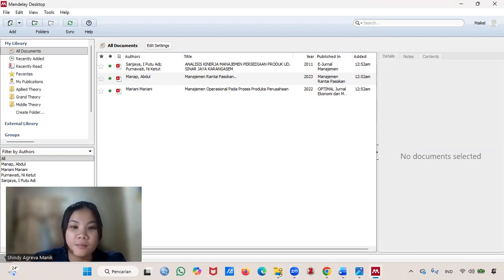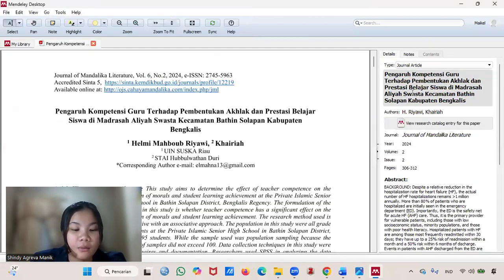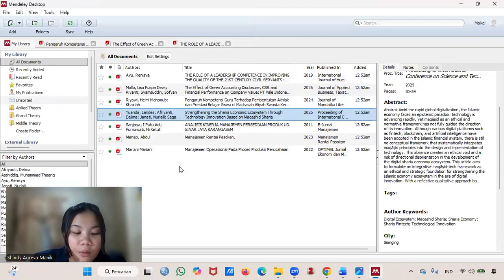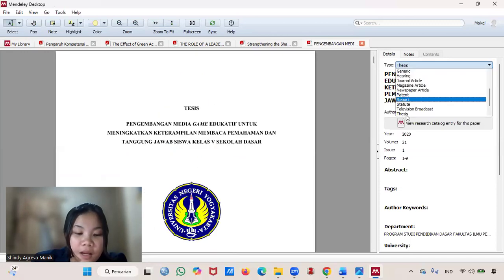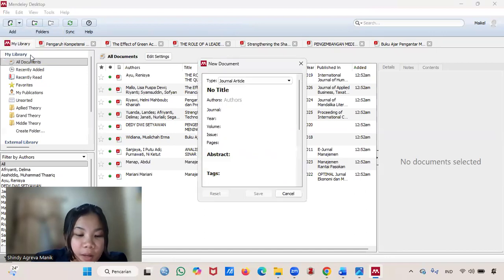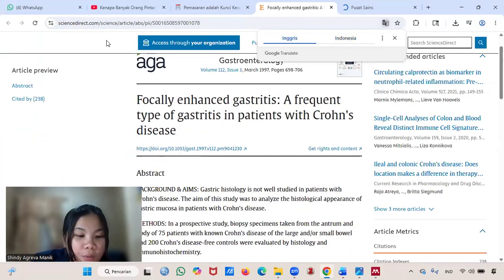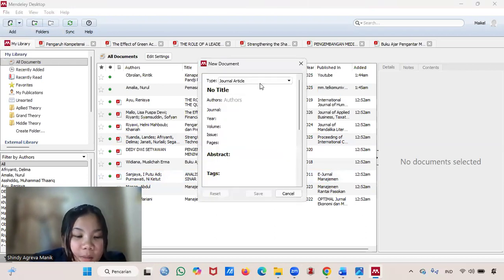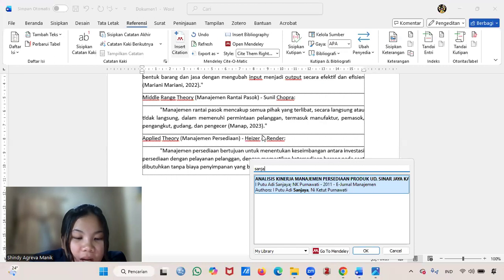How to Use Mendeley for Citation and References